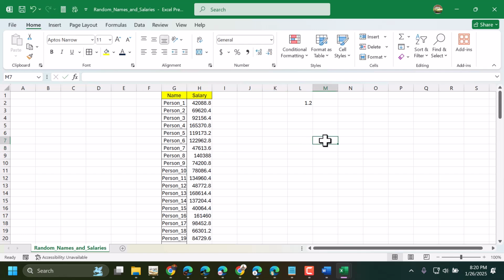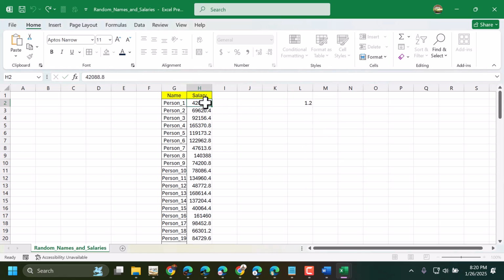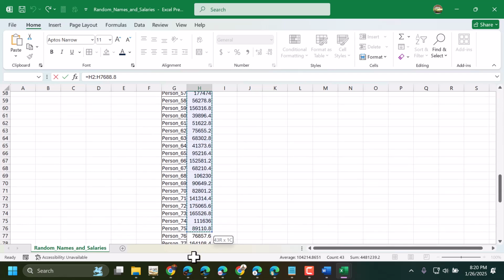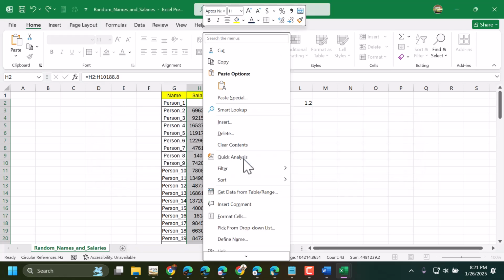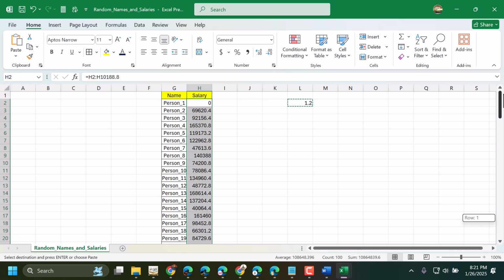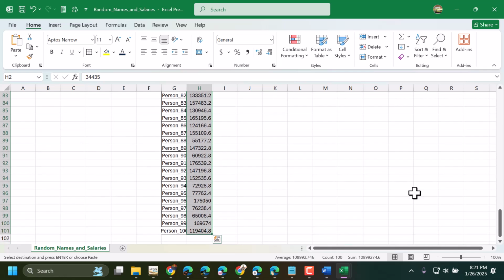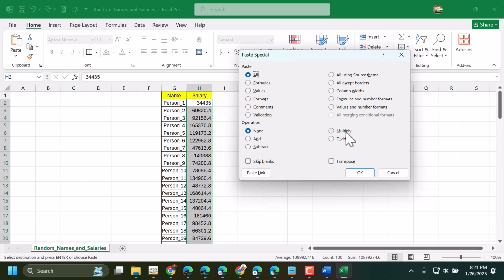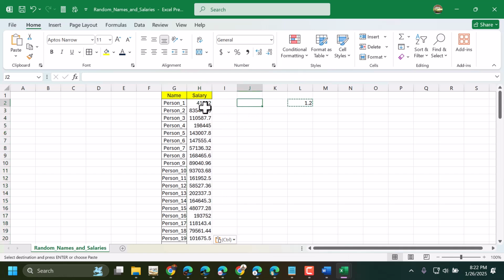How To Multiply a Whole Column by A Number in Microsoft Excel